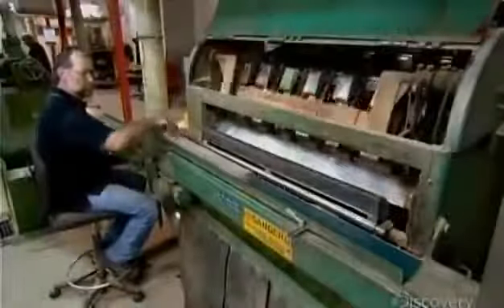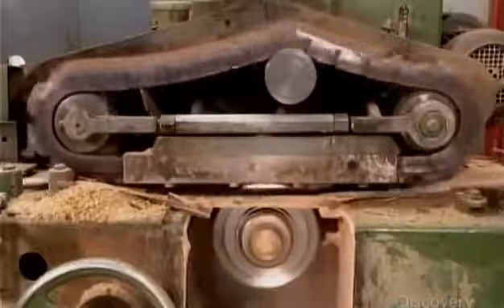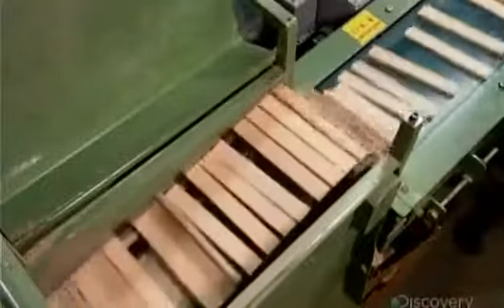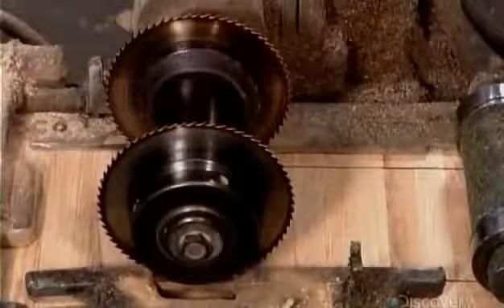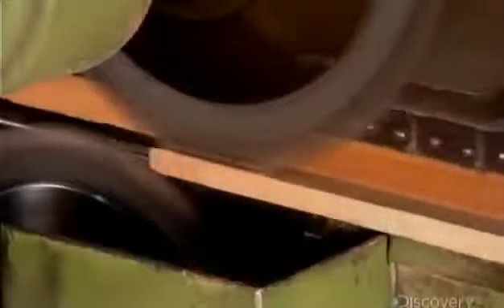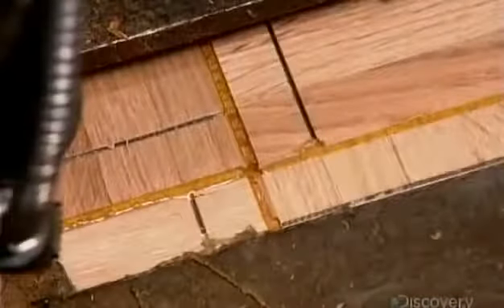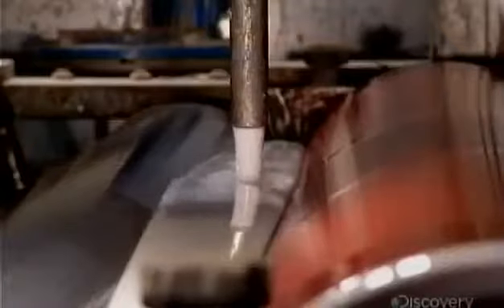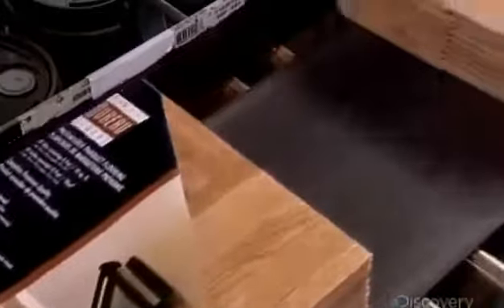How It’s Made Parquetry (2).mp4